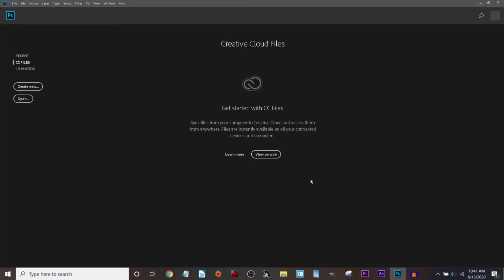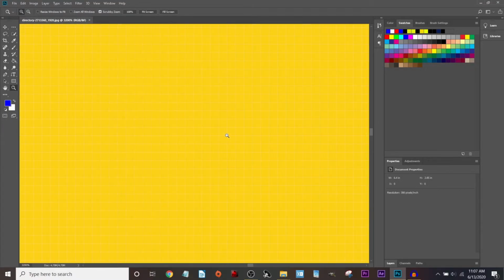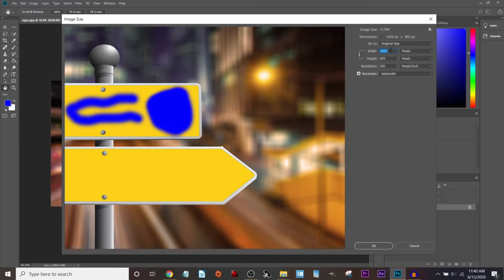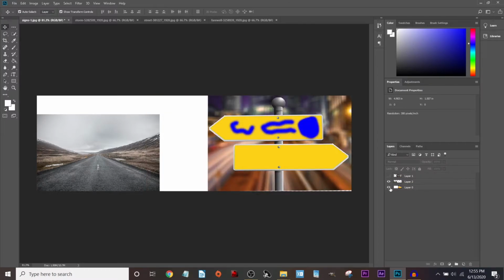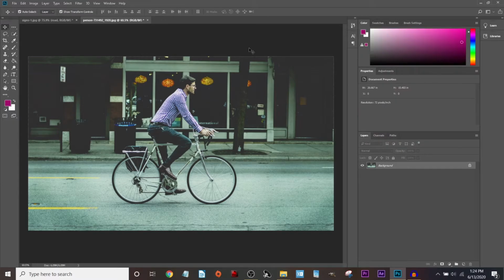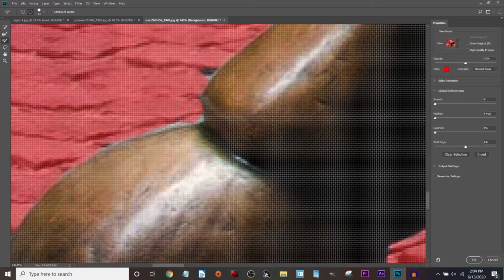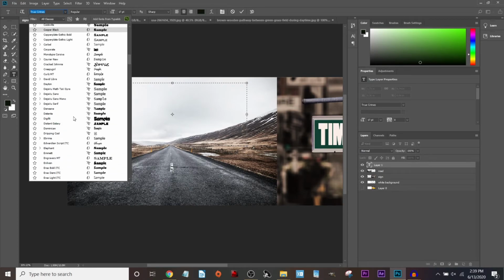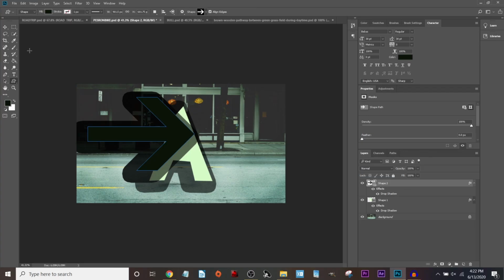Adobe Photoshop Tutorial: The Basics For Complete Beginners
Adobe Photoshop Tutorial For Complete Beginners, teaching the basics of Adobe Photoshop. Photoshop Tutorial For Beginners, going over many important aspects when first starting you graphic design journey.

***IF YOU ARE A COMPLETE BEGINNER I RECOMMEND WATCHING THIS TWICE AS IT COULD BE A LITTLE FAST PACED FOR YOU***

[SECTIONS]
0:09 - Opening A New File
0:32 - Open Multiple Images
1:00 - Create A New Document
2:35 - Learn Interface
3:58 - Tools Panel
4:51 - Options Bar
5:57 - Change Brush Color
6:17 - Undo
6:54 - Main Menu
7:09 The Basics
7:25 - Zoom Tool
8:14 - Zoom Shortcut
8:36 - Move Shortcut
9:53 - View Your Past Edits
11:33 - Save File
12:58 - Resizing Images
16:18 - Crop Tool
16:57 - Rotating Images
18:06 - Expanding The Image
20:45 - Layers
25:31 - Exposure
27:04 - Vibrant
28:43 - Hue And Saturation
30:20 - Selection Tool
33:20 - Quick Selection tool
34:32 - Lasso Tool
36:23 - Fine Tuning Selection Tool
39:01 - Spot Healing Brush
39:59 - Brush size shortcut
41:25 - Clone Stamp
42:27 - Remove Objects From A Picture
42:34 - Difficult Removal Example
43:42 - Easier Removal Example
45:07 - How To use Text
47:36 - Add Effects To Text
50:26 - Custom Shape Tool
53:07 - Thank You
53:31 - Amazing Photoshop Example

This tutorial was made to familiarize anyone in using Adobe Photoshop, and start creating awesome graphic design and projects today! This long video is divided into section so you can easily come back to it for a refresher. This tutorial was designed to be a resource which could be used if one wishes to improve upon/ learn one certain aspect covered in the basics, however if you are a complete beginner, I recommend you watch the video at least 2 times, and follow along the whole way though this tutorial, so hopefully by the end of it, you will be a lot more confident with your knowledge and ability as you continue getting more comfortable with the program.